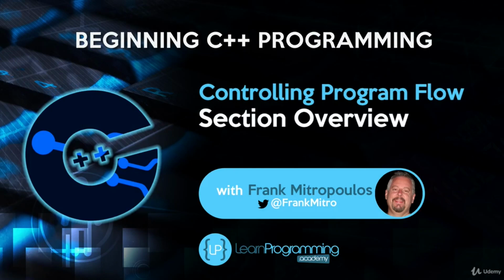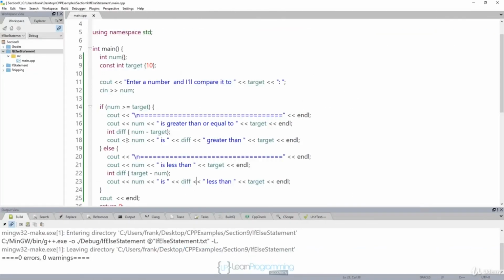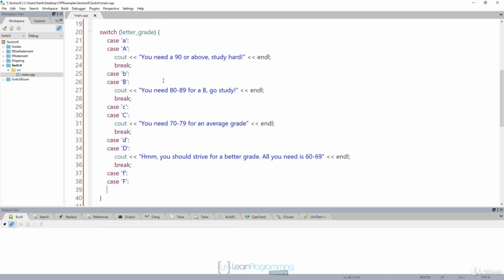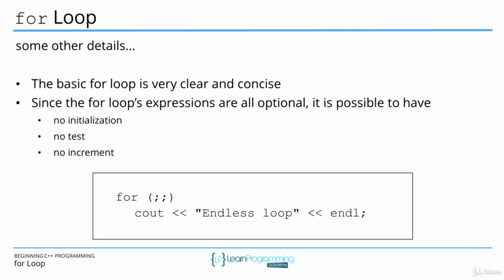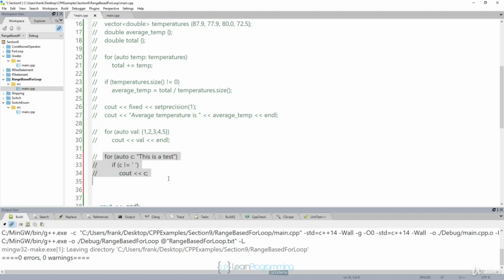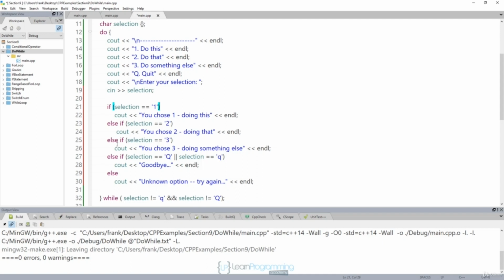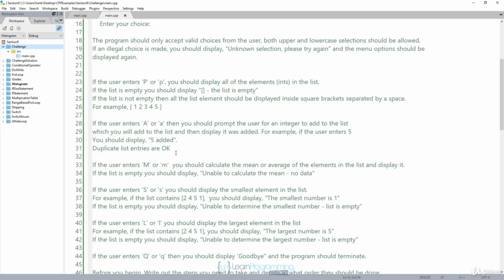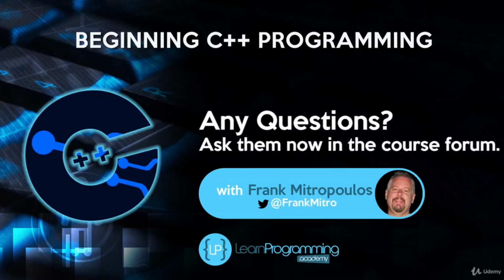C++ tutorial #6| Full C++ course for beginner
Free C++ course from beginning to advanced level.